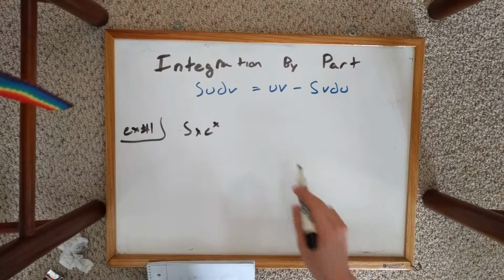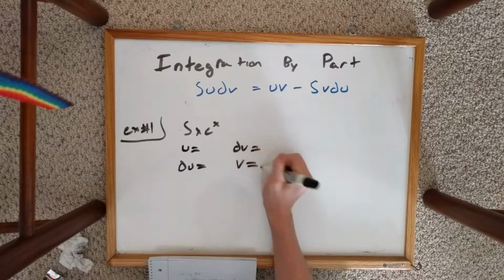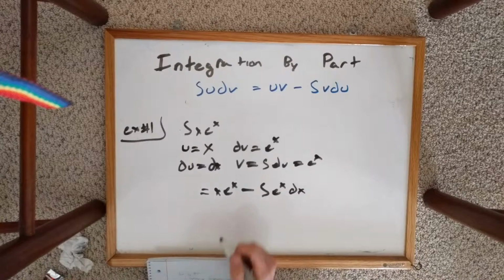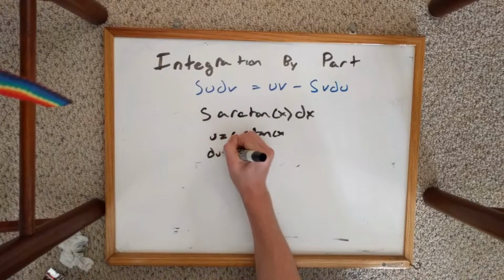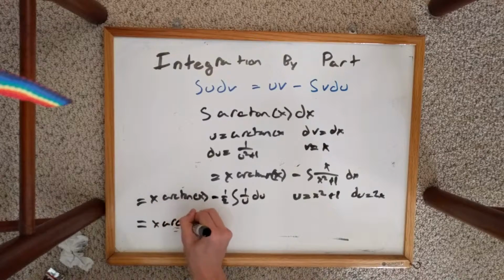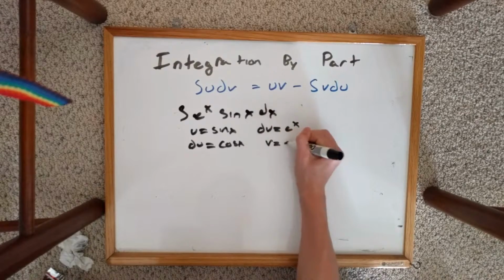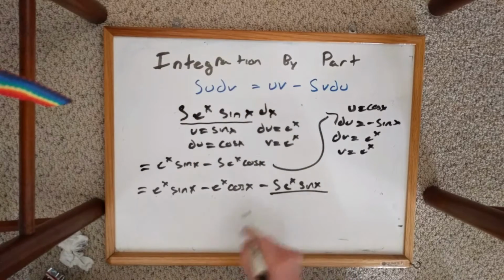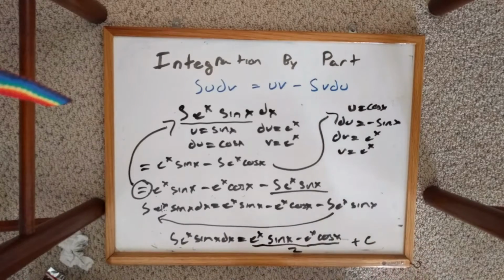How to do Integration by Part